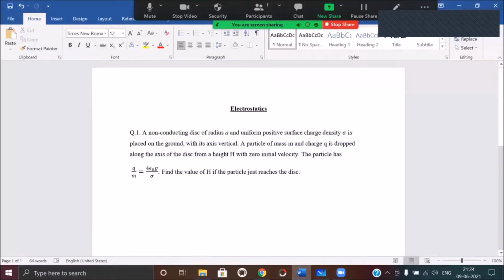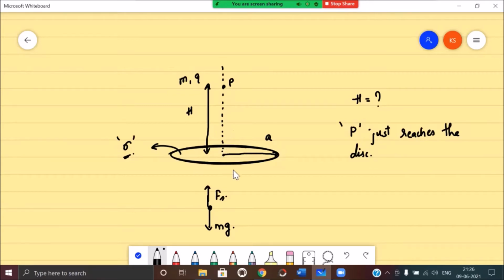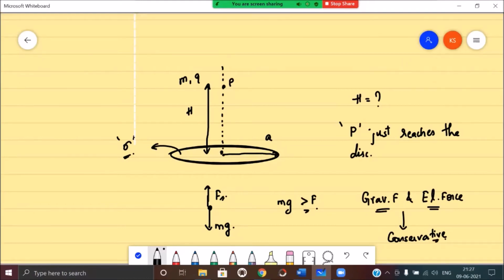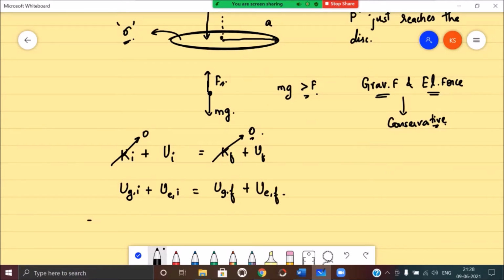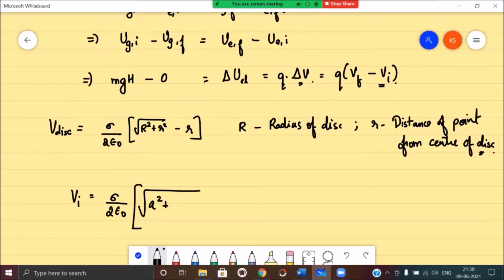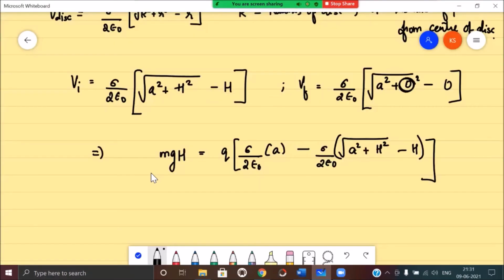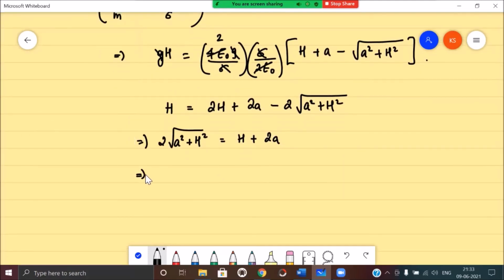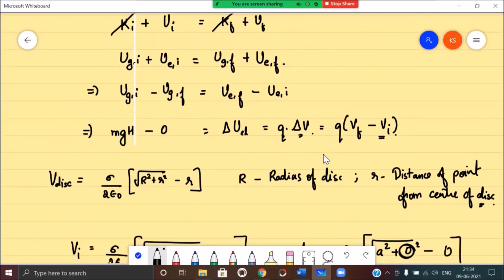Problem on Electrostatics IITJEE Advanced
Problem on Electrostatics IITJEE Advanced from year 1999